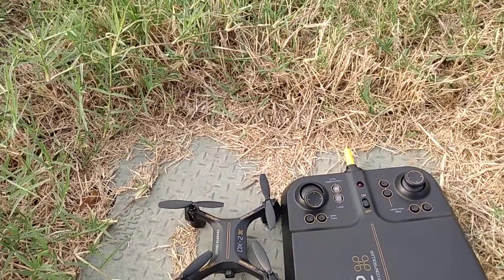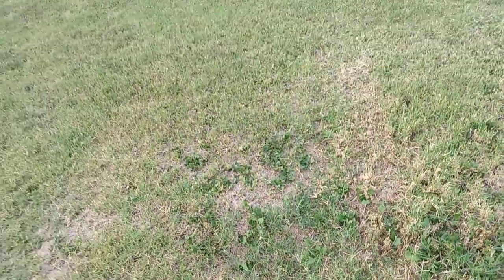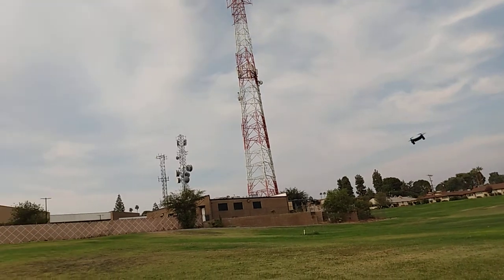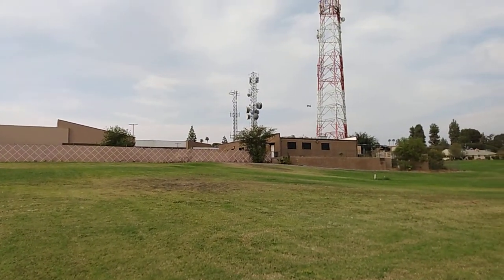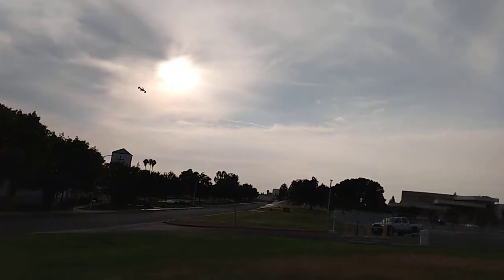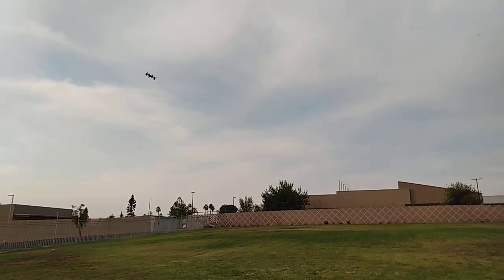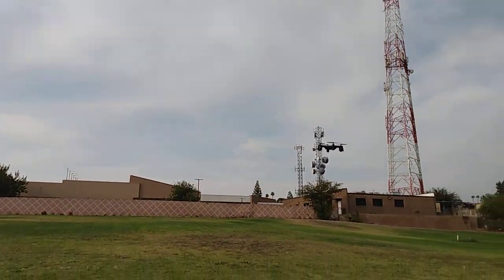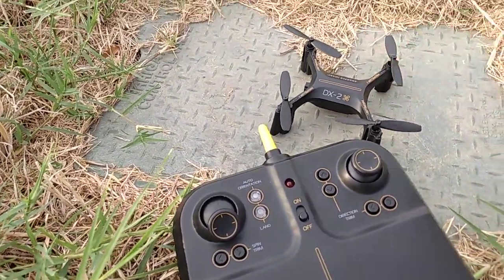Walmart $30 DX-2 Sharper Image Drome Outside Flight Test